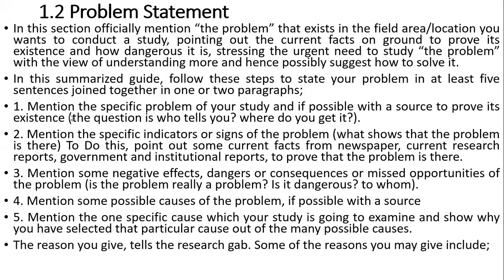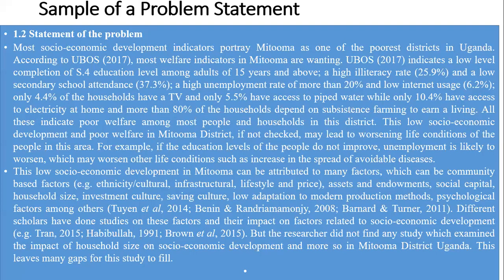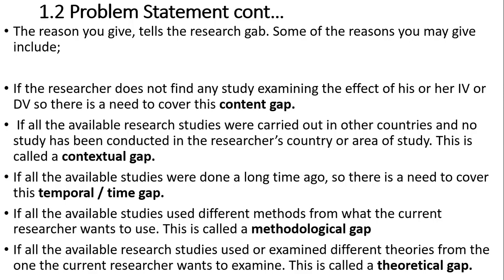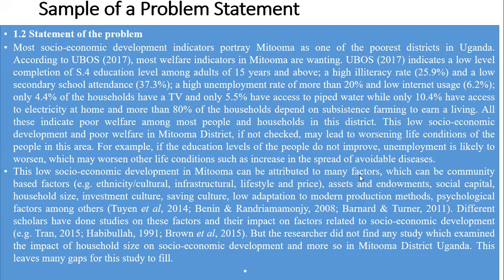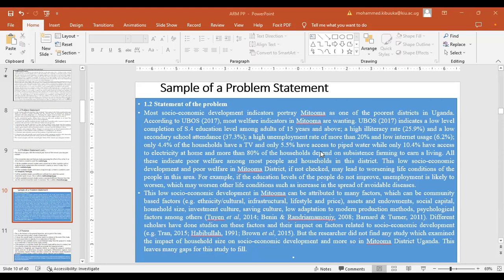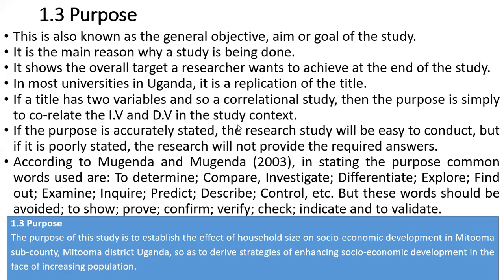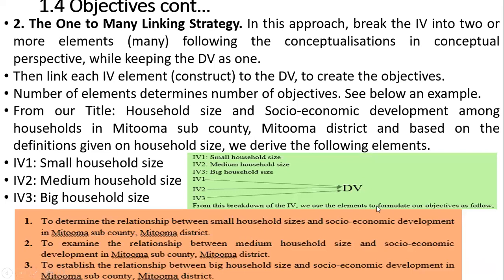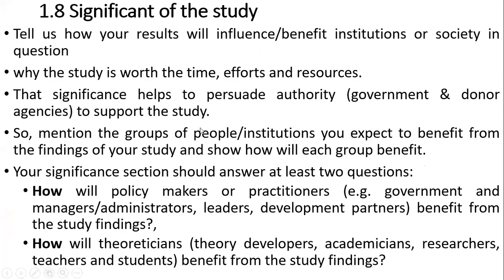Problem statement, Purpose, objectives, research questions, hypothesis, scope & significance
Learn how to write the problem statement for your PhD proposal
How to write the purpose
How to formulate specific objectives, research questions and hypotheses
Scope of the study. Differences between time frame and time scope. When do you need time scope in your study